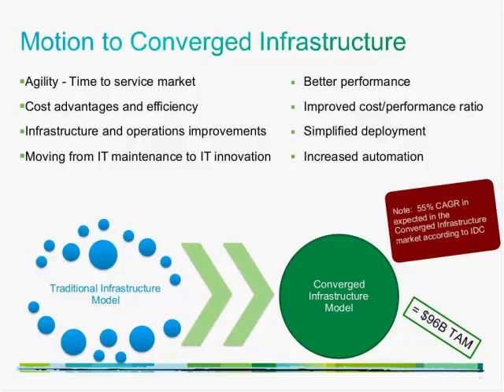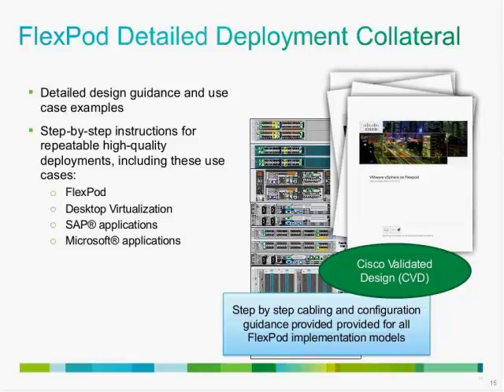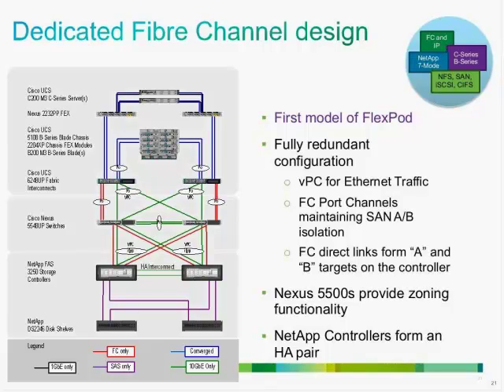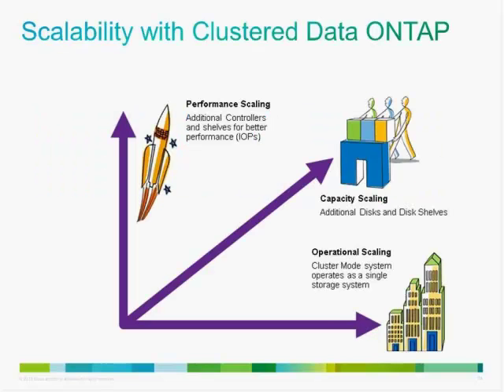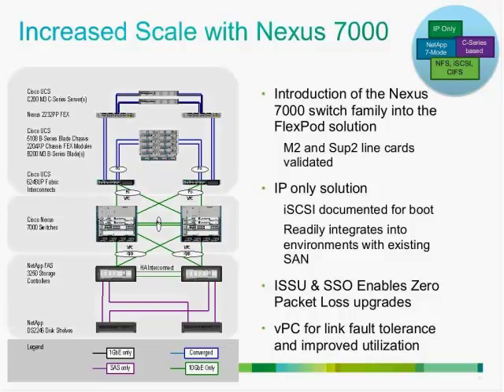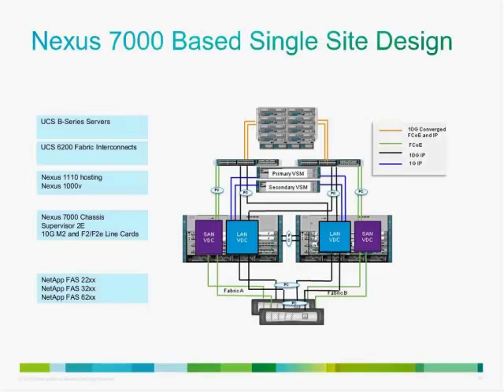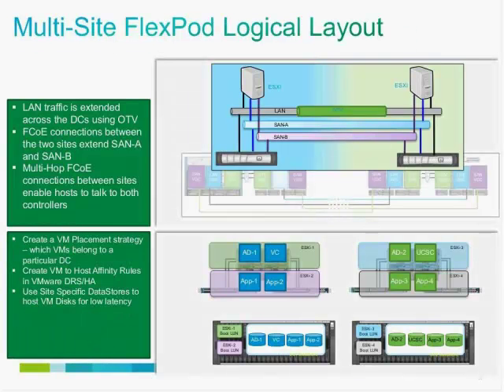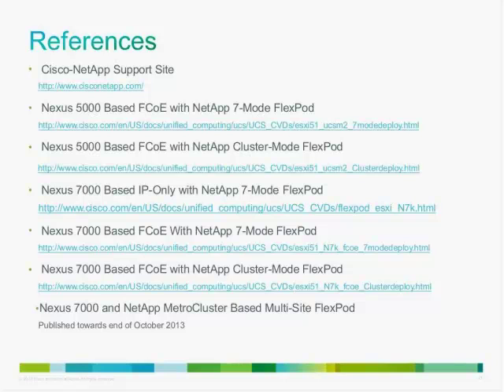Live Webcast: Single-Site and Multisite Flexpod Infrastructure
During this live event, Cisco subject matter expert Haseeb Niazi provides us with an overview of the core componenets, design details and resiliency of a Single-Site and Multisite FlexPod Infrastructure as well as FlexPod Management. Haseeb was joined by NetApp's David Klem and Cisco's Derek Huckaby.